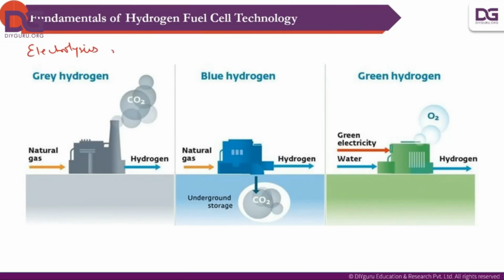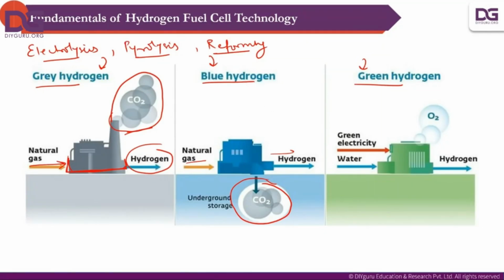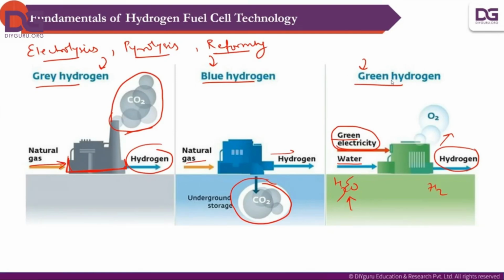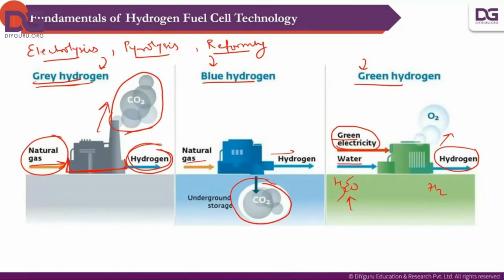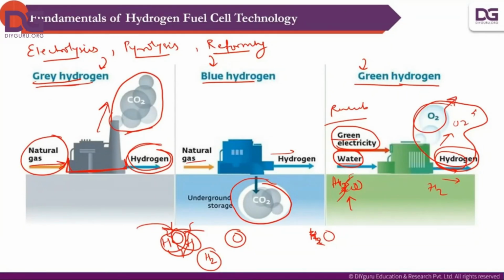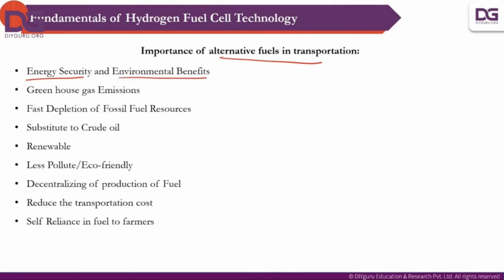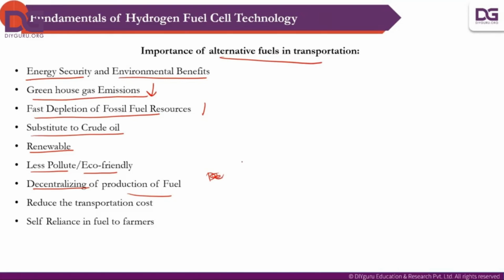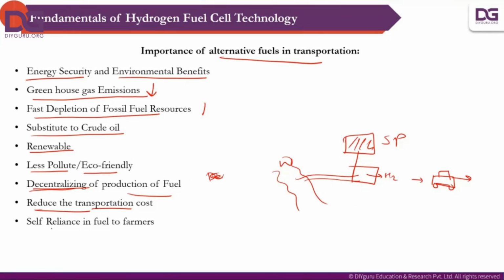The Truth About Hydrogen Fuel: Grey vs. Blue vs. Green Explained!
What exactly is Hydrogen fuel, and how is it made? In this video, we break down the "color spectrum" of hydrogen—Grey, Blue, and Green—and explain exactly how they impact our environment. We also dive into the step-by-step process of water electrolysis using renewable energy and discuss how decentralized hydrogen production could completely change energy security, lower transportation costs, and provide true fuel independence.

Chapter Timestamps
00:00 - Introduction to Hydrogen Production Processes
00:23 - The 3 Colors of Hydrogen: Grey, Blue, and Green
00:32 - What is Grey Hydrogen? (Environmental Impact)
00:54 - What is Blue Hydrogen? (Carbon Collection)
01:21 - What is Green Hydrogen? (Renewable Energy)
02:00 - How Electrolysis Breaks Down Water Molecules ($H_2O$)
03:04 - Why We Need Alternative Fuels: Energy Security & Fossil Fuels
03:52 - Decentralizing Fuel Production: Ending Regional Dependency
04:30 - Reducing Transportation Costs & Achieving Self-Reliance